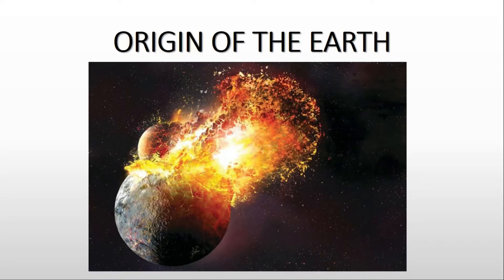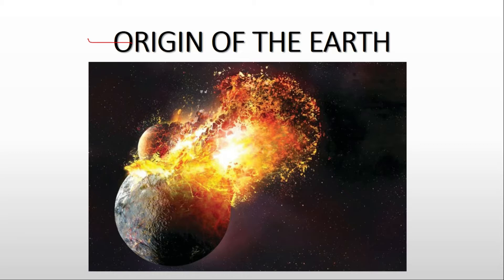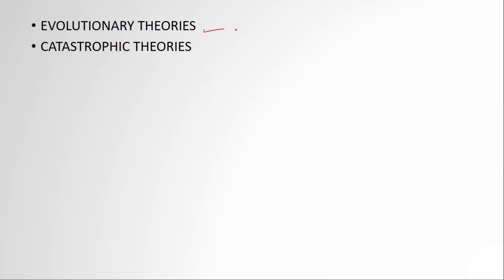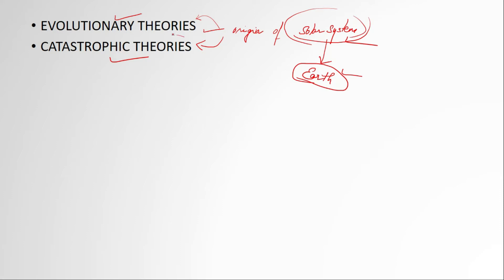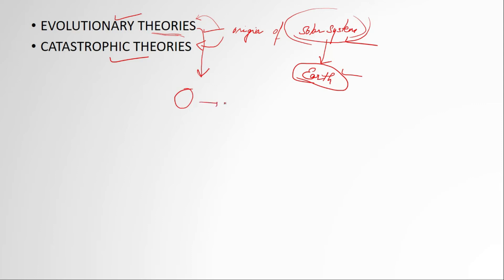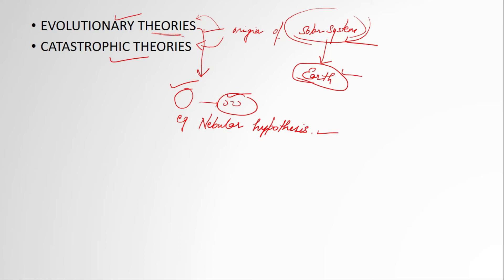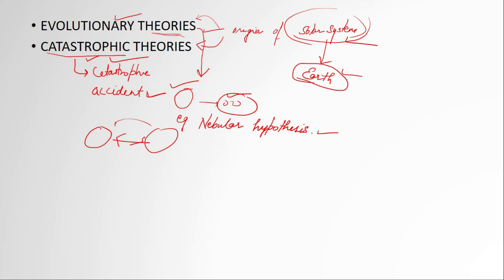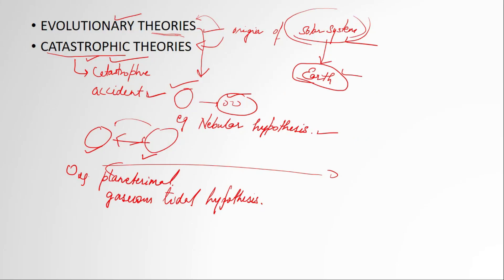Origin of Earth (Introduction)| Evolutionary and Catastrophic Theories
In this Introductory video I have explained the theories of Origin of Earth, i.e, Evolutionary and Catastrophic theories.
There are a lot of Geology students present around us. Students looking for accurate resources, study material and strategies to study Geology.
In these videos I have tried to cover all the basic concepts of Geology for UPSC Optional and Geology concepts for beginners.
The students studying for IFoS, Geology Optional, Graduation from Geology or Post Graduation from Geology will these Geology lectures important.
I have tried to cover all the basic concepts and syllabus of Geology through these Geology lectures.